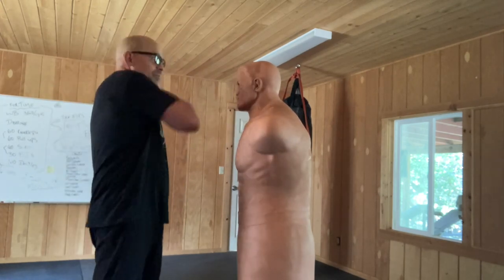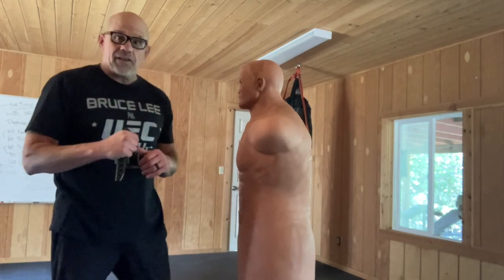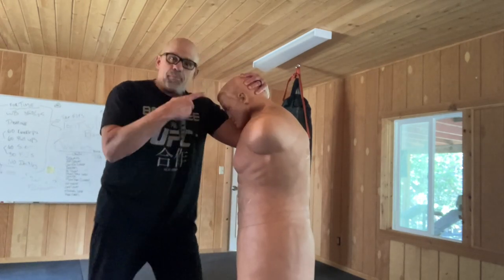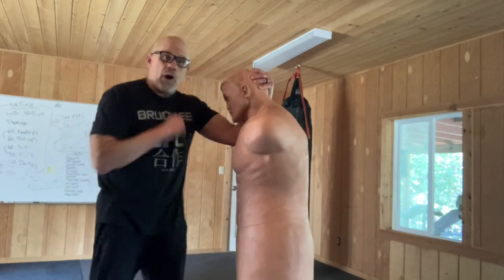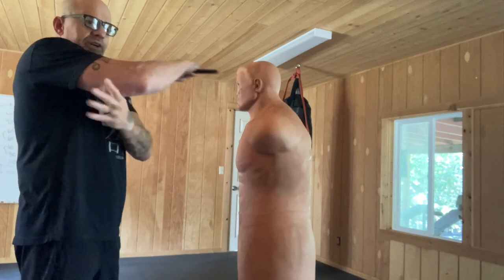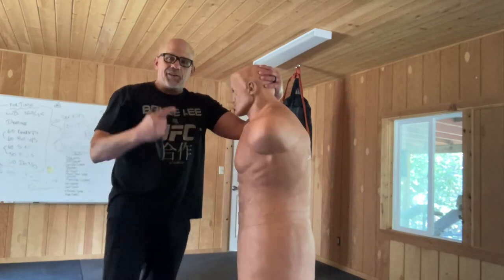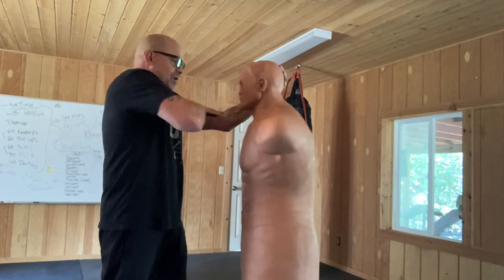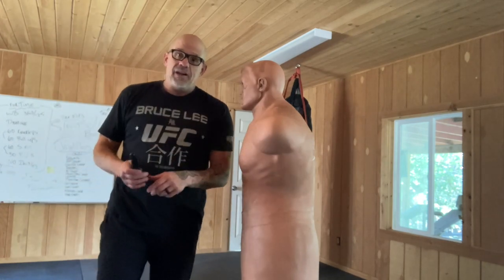Save Your Life In A Street Attack With Half Thai Clinch Outward Hammer Blow 2.0